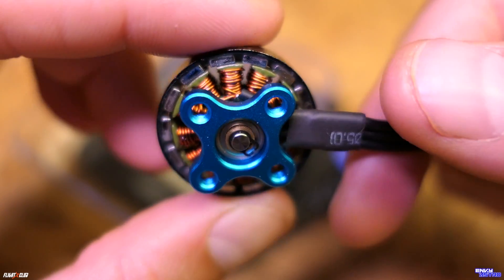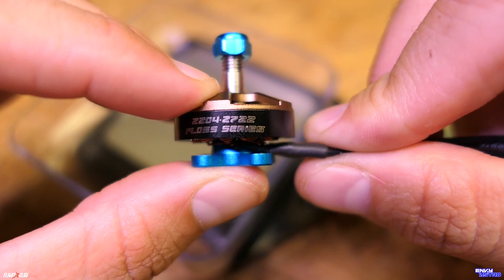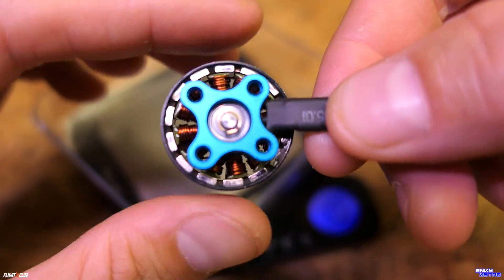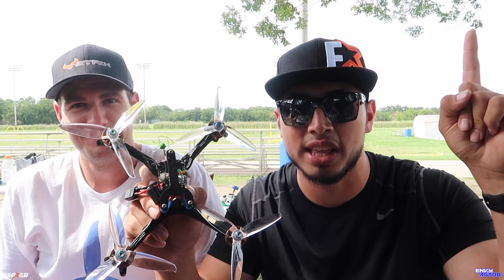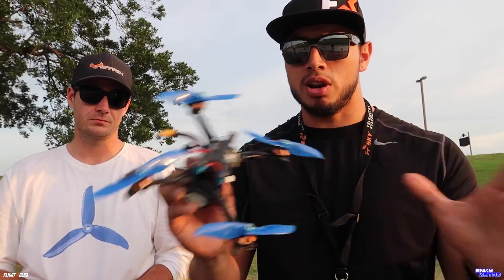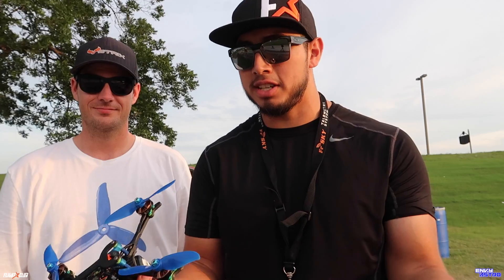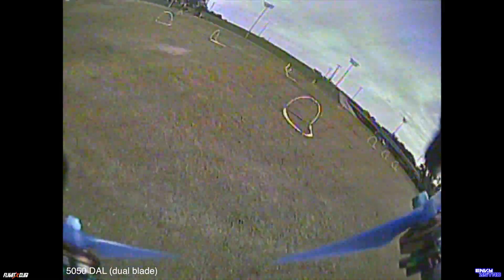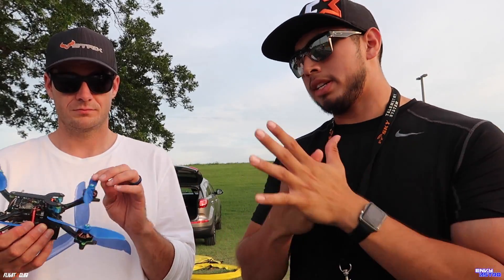Hyperfloss 2204-2722kv Review // 5 min flight time?!?! // (Part 2/3)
Here is yet another motor review! Hope you guys enjoy this video and are surprised with the results as much as I was.
I know I was very surprised with the overall performance especially the efficiency. Don't forget to check put Justin Skinner YT for the final part of this collaboration video series!

TIME Stamps:
0:23 Motor Specs
3:40 Test #1 (Drag Race)
5:41 Efficiency!!
7:43 Durability

My Camera
My GoPro
Bendy Tripod
Favorite External Hardrive
Editing software

F40 Pro
4 in 1 esc
FPV cam
BEST Lipo Checker

Favorite wire cutters
Soldering Station
BONDIC GLUE
Field Iron
BEST Hex Drivers
Dean connectors